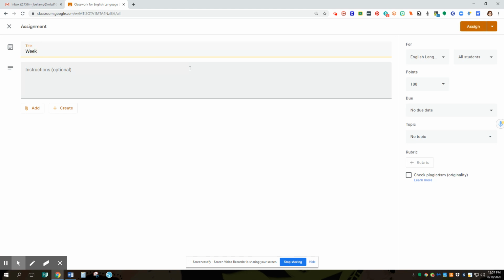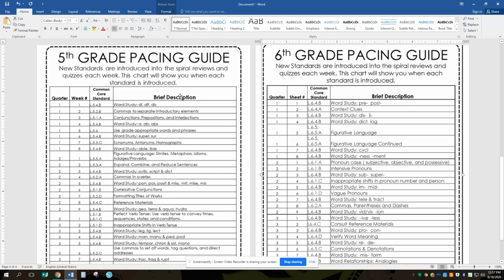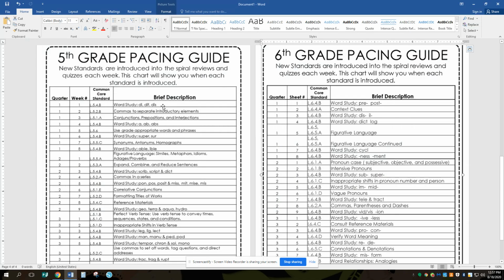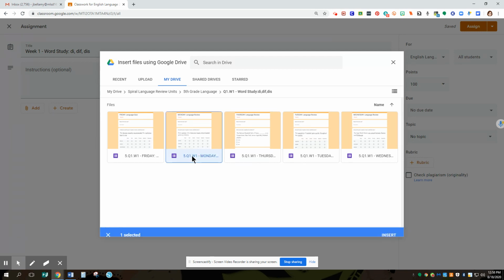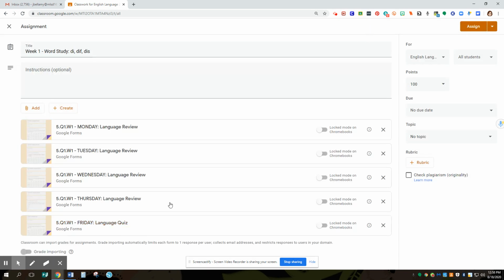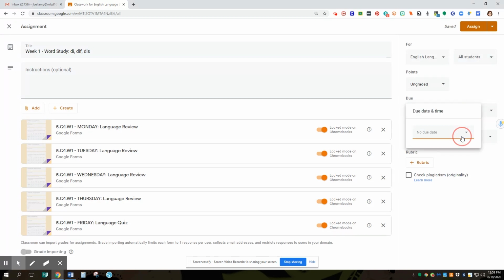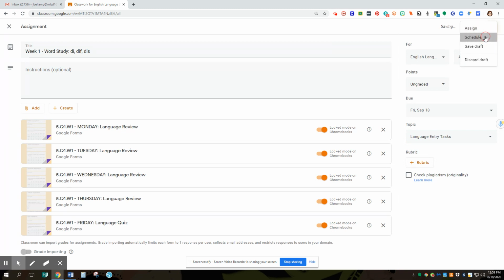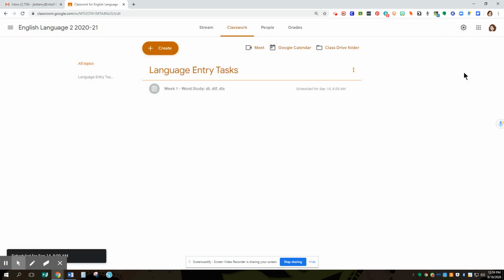Scheduling Language Entry Tasks in G.C.